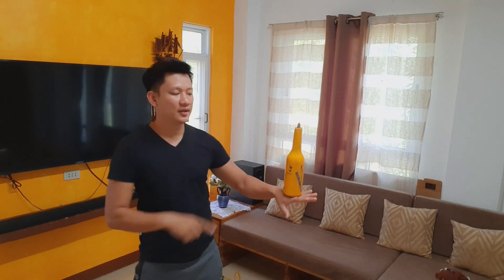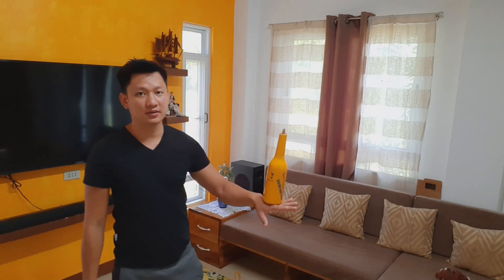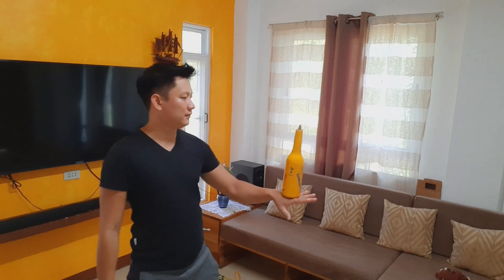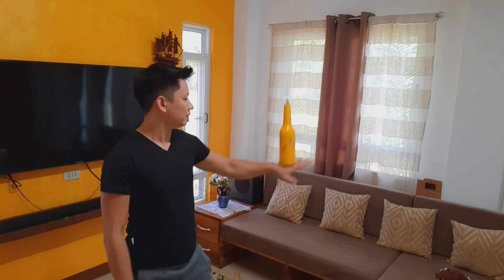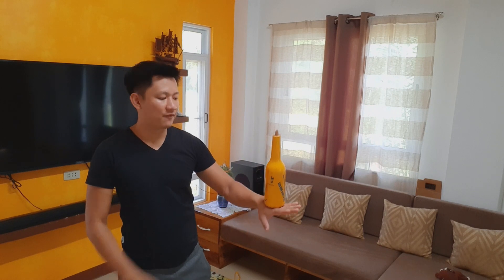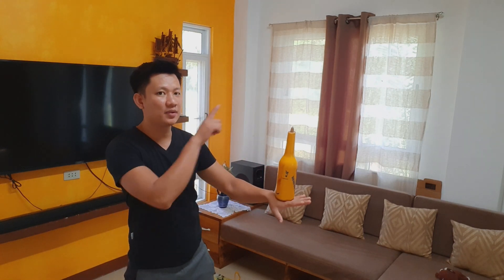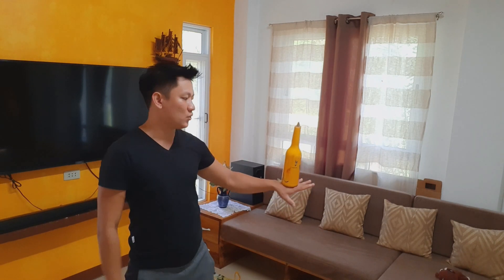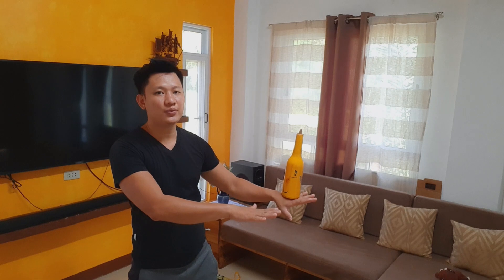Flairtending Tutorial - Flip Stall